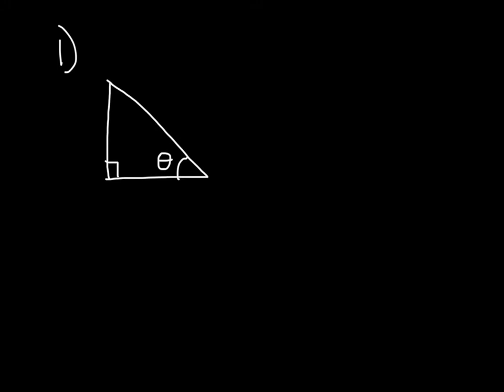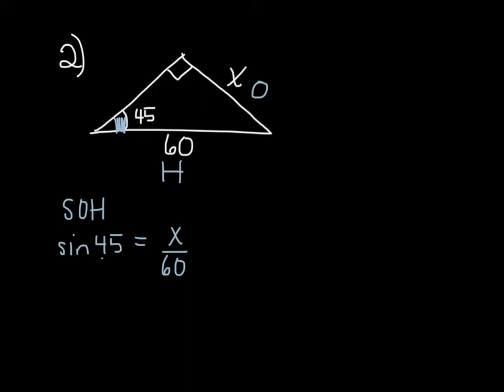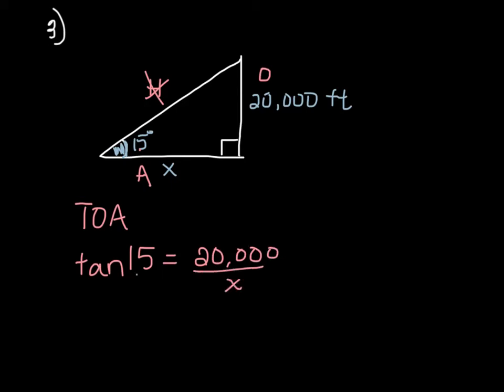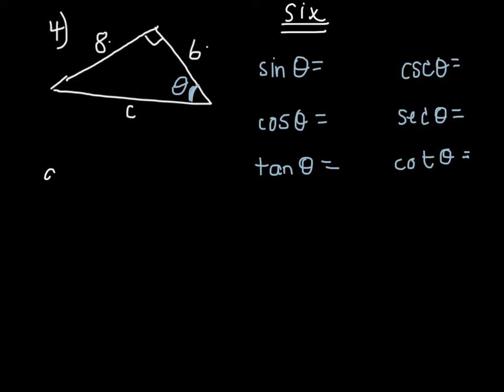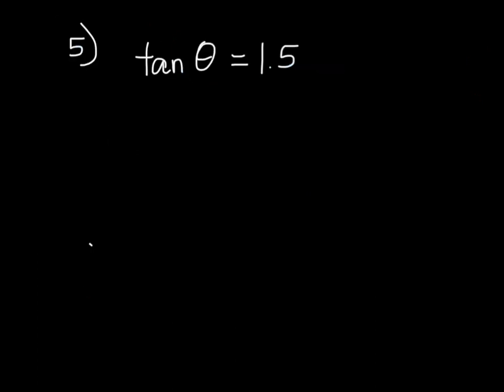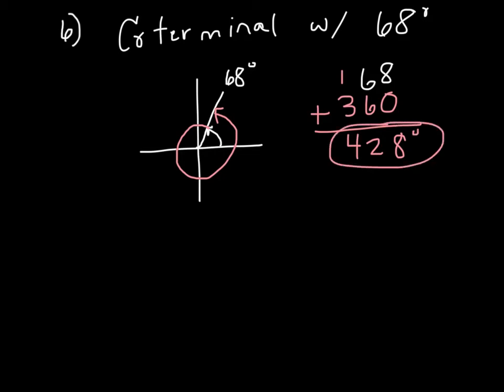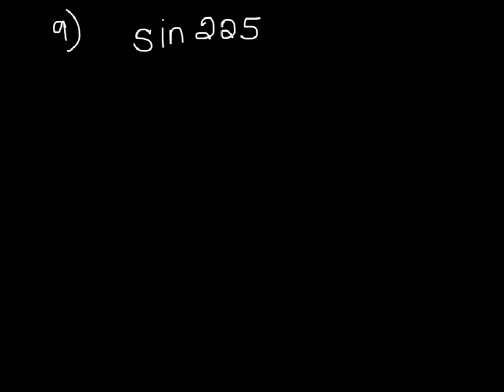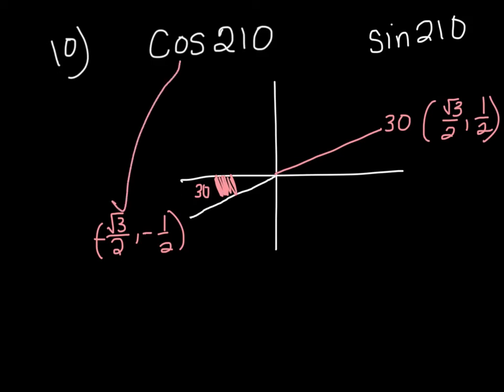Unit 11 Review